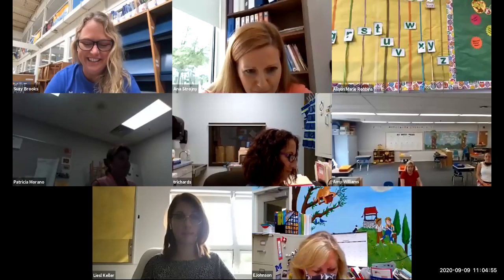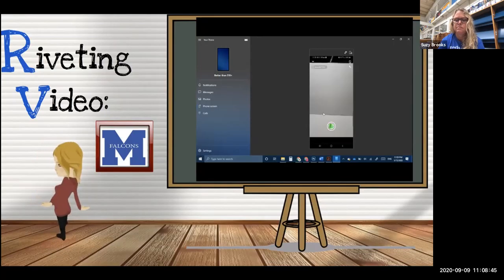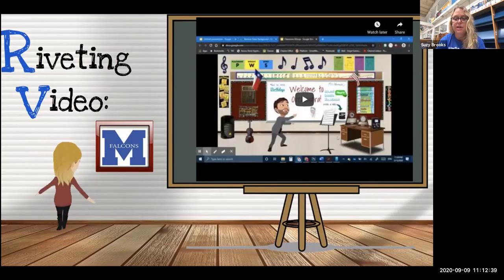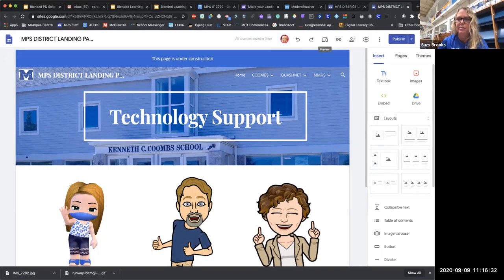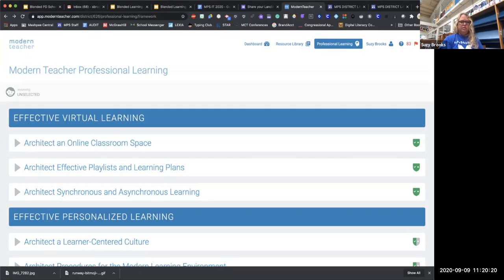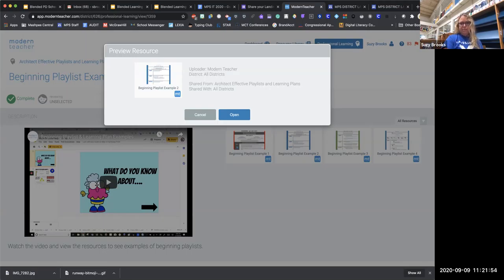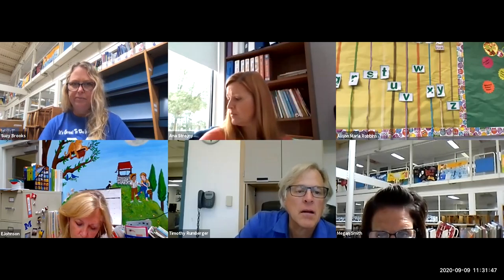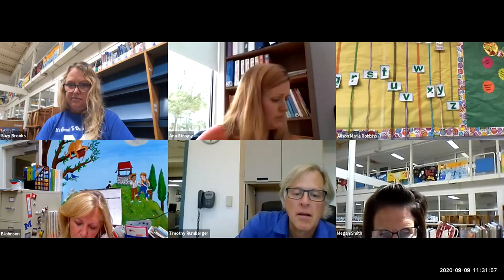Mashpee PD: Beginning Playlists (Modern Teacher)